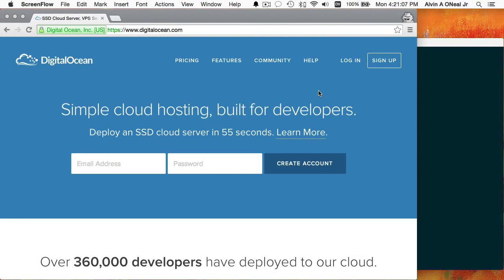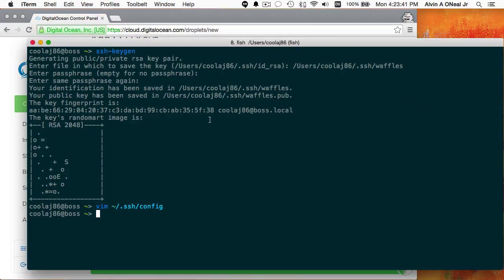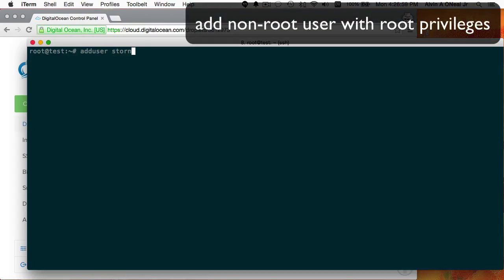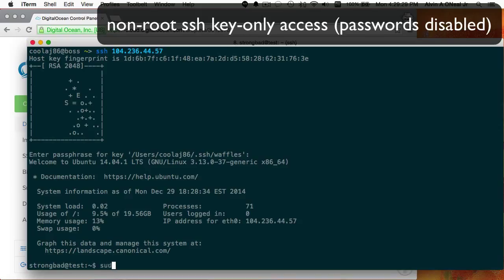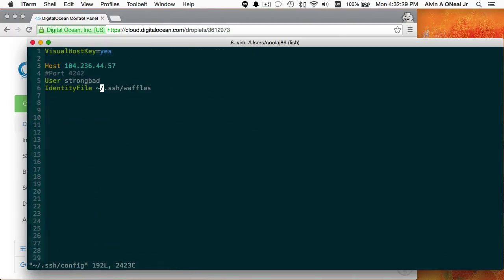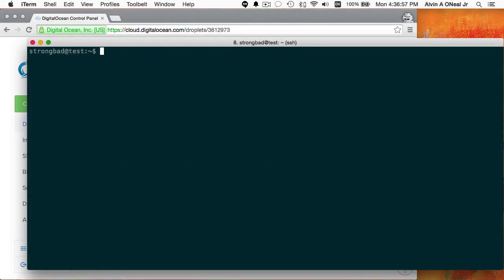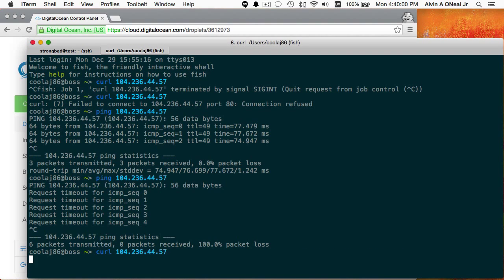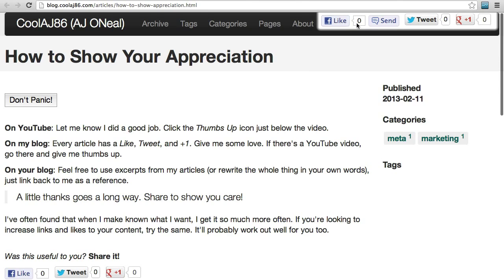The 15-Minute Guide to Secure VPS Access (for the Paranoid)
WARNING: I forgot to mention that you should enable TWO-FACTOR AUTHENTICATION, which most VPS providers support these days.

A quick guide to securing a server when you're kinda a noob, but also kinda paranoid.

Overview:
• ssh key access from the get-go (a la Digital Ocean)
• At-A-Glance visual key verification (with RSA RandomArt)
• automatically ban botnets (with fail2ban)
• disallow direct root access
• disallow password access
• change ssh port
• passphrase protected key access
• disable keyring caching (turn off ssh-agent)
• install system updates
• enable firewall (and ssh access)
• check for rogue services